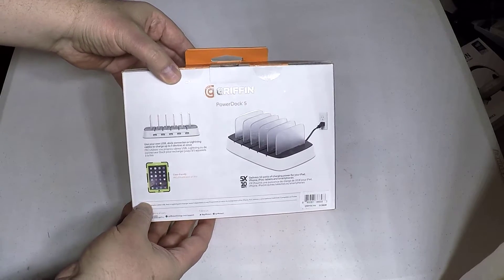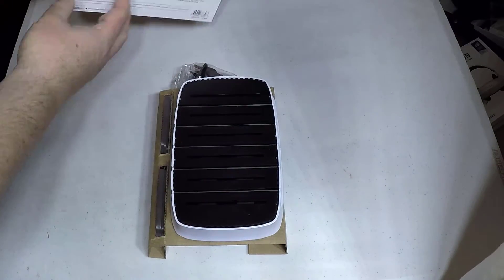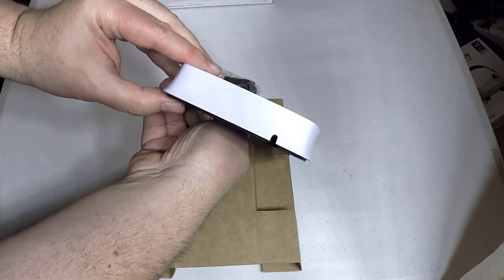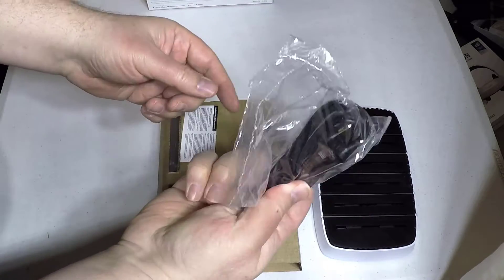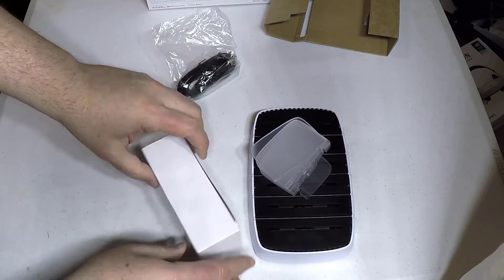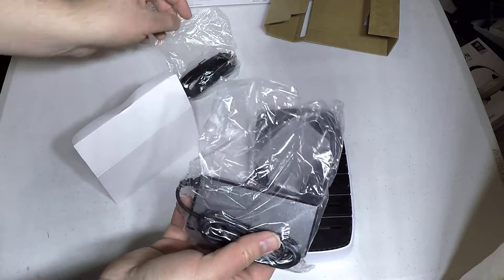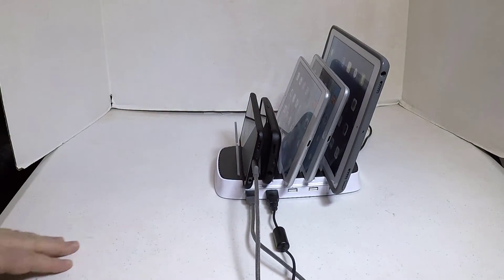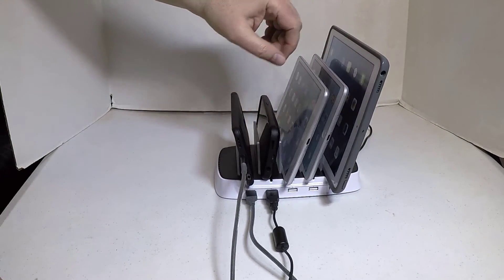Griffin Technology PowerDock 5 Unboxing Review